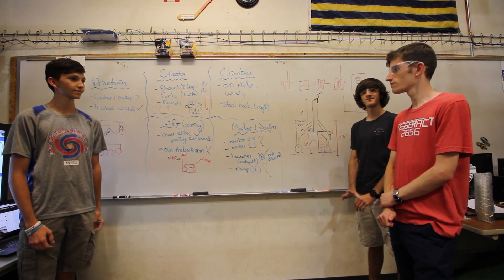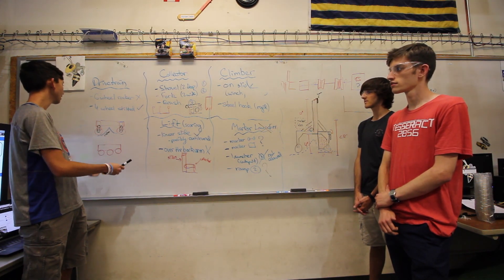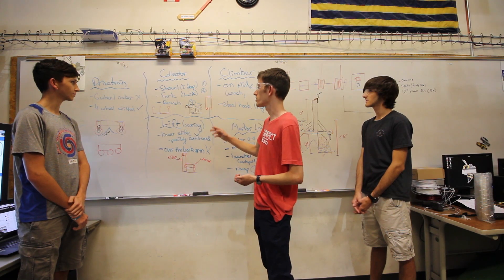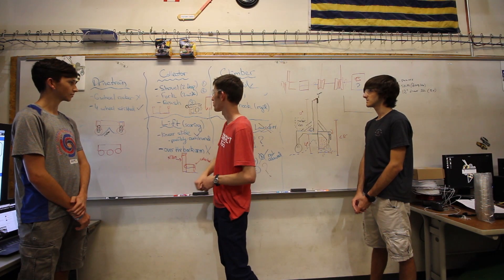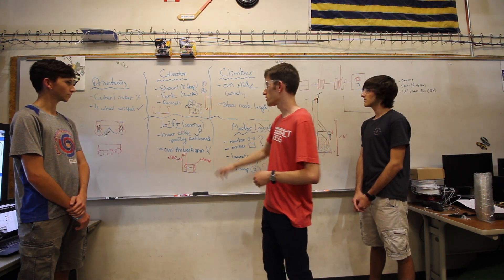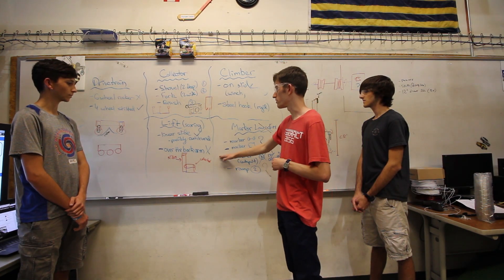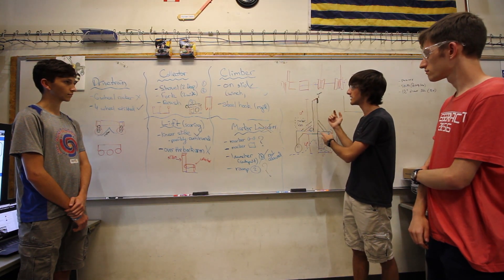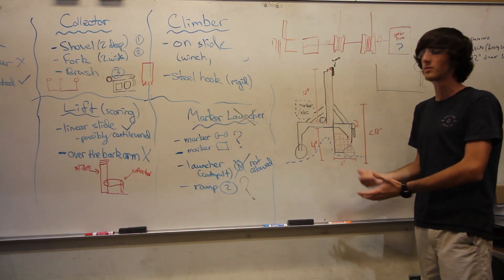Design Discussion - Robot in 1 Weekend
This is a breakdown of the designs that we are going to work on during our stream.

FAQ:

Who are the RoboJackets?
That's us!. We are the competitive robotics organization at Georgia Tech. We are a student lead organization that makes robots for various college and research level competitions around the world. You can find more information about us

What is FTC?
FTC stands for First Tech Challenge. It is a high school robotics competition run by FIRST.

What is Robot in 1 Weekend?
Robot in 1 Weekend (or Ri1W for short) is a challenge where you try to build a robot in 36 hours. Typically, FTC robots are made over the course of a few months. We try to do it as quickly as possible so you can learn from our mistakes and successes. Hopefully our stream and videos can help you out.

Why isn't there sound?
We are working in a machine shop and will be using power tools quite often. To avoid blasting your ears with sound, we have everything muted. We will be uploading update videos where we will talk about everything.